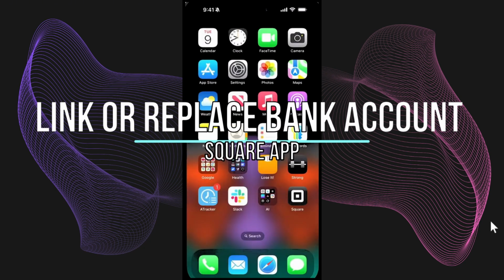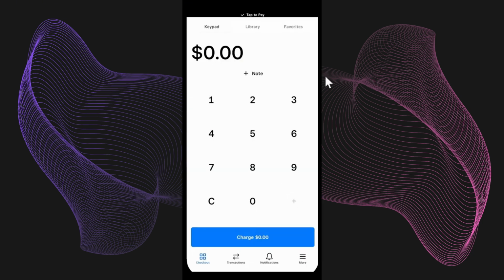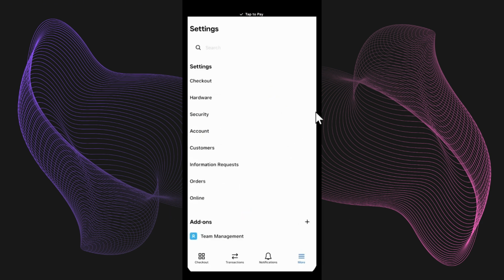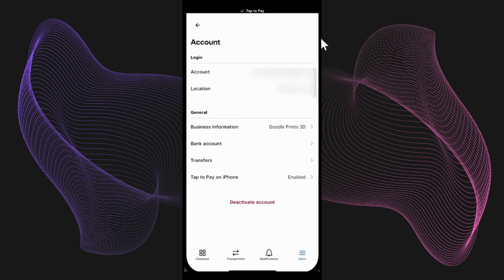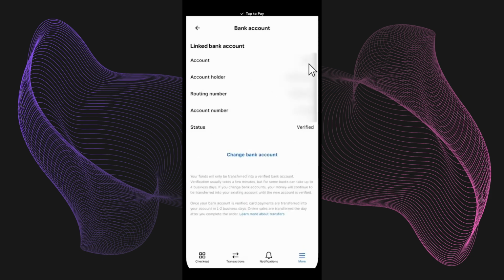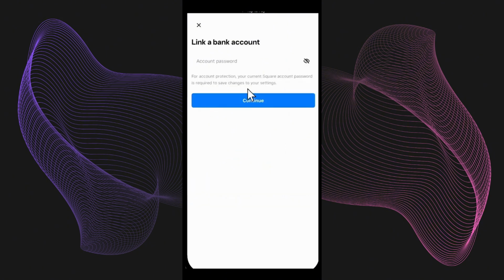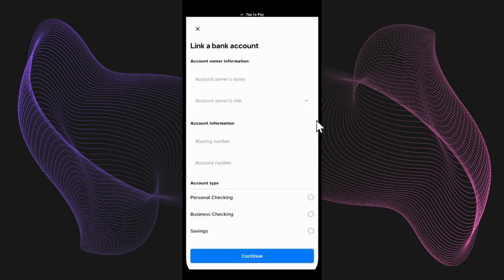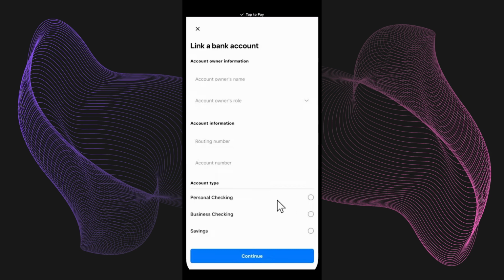How To Link or Replace a Bank Account on Square App 2025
How to Link or Replace a Bank Account on Square App 2025 (Step-by-Step Guide)

In this tutorial, learn how to add, link, or replace your bank account on the Square app in 2025 so you can receive payments without delays. We’ll walk you through the process from settings to verification.

⚡ Link a new bank account in minutes
🔄 Replace or update existing account details
🛡️ Safe and secure setup for 2025